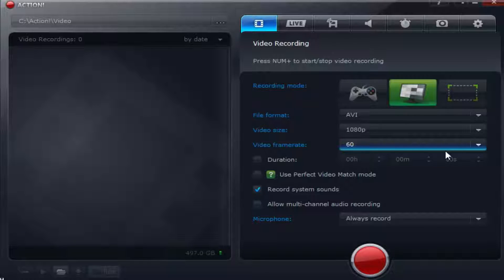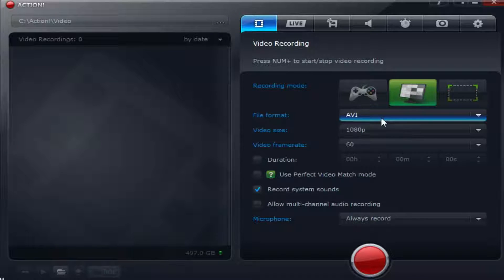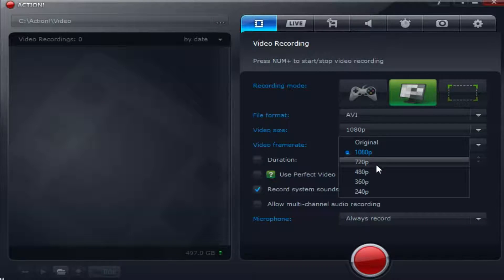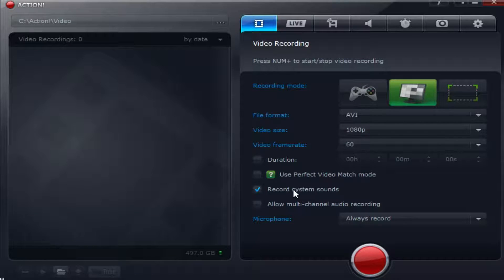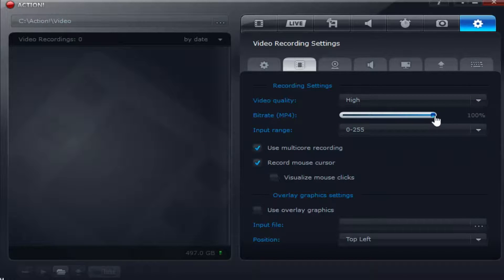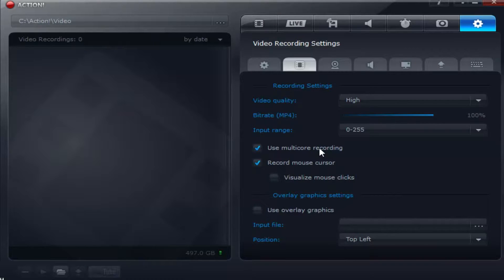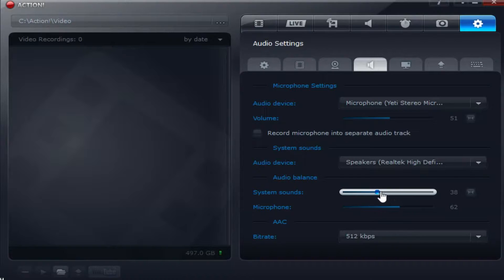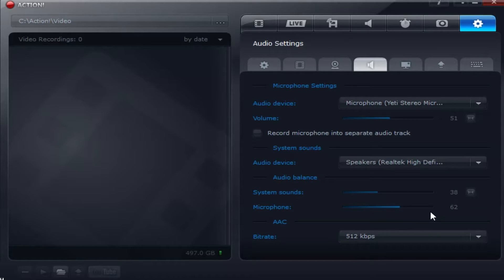Mirillis Action! Best Settings 60 FPS 1080p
The best recording settings for the recording software Mirillis Action!